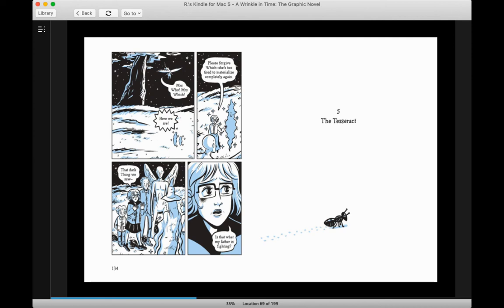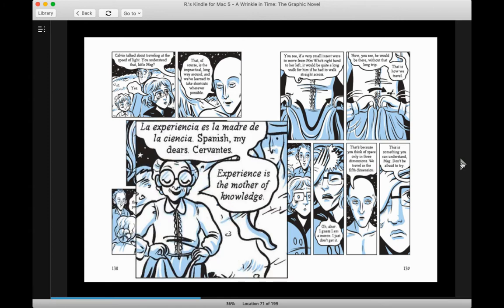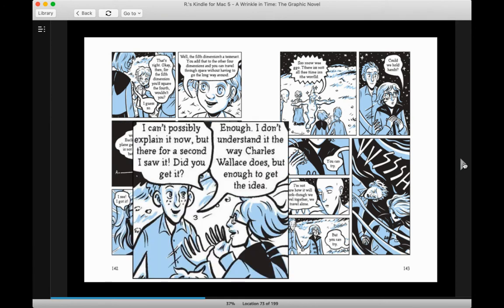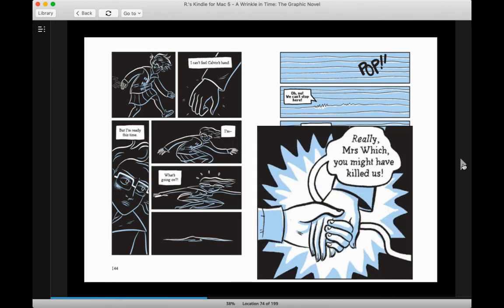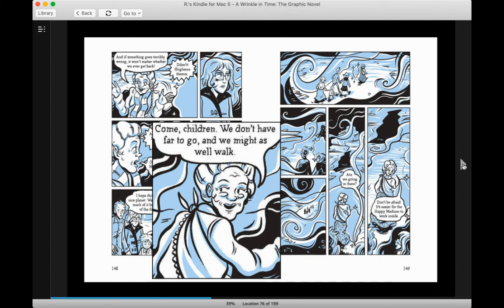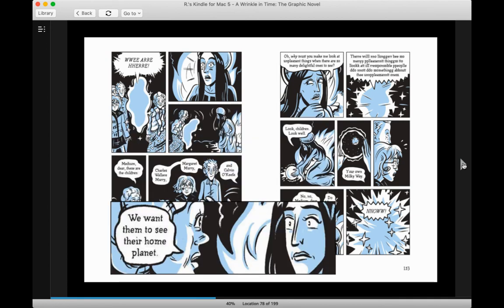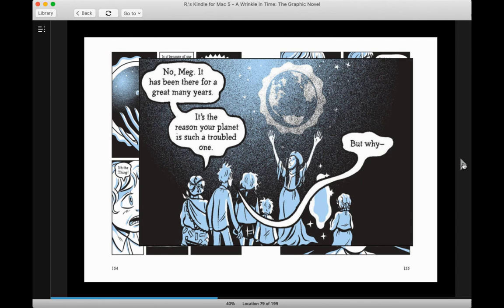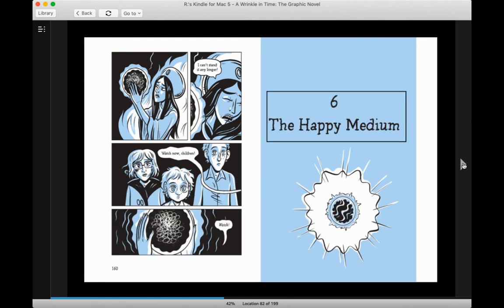A Wrinkle in Time: The Graphic Novel Chapter 5, The Tesseract